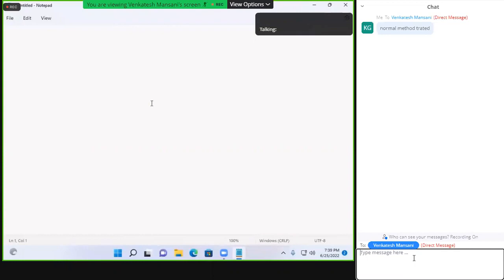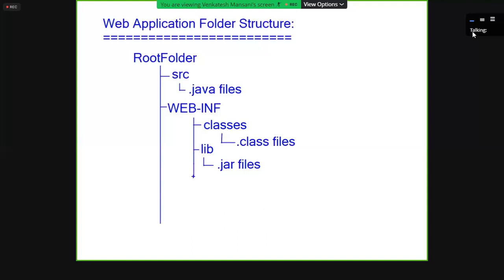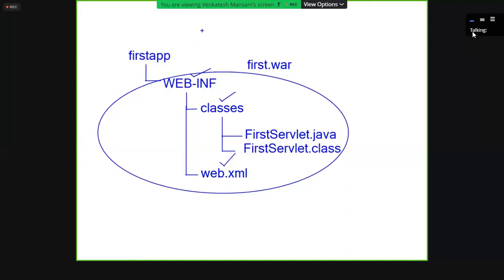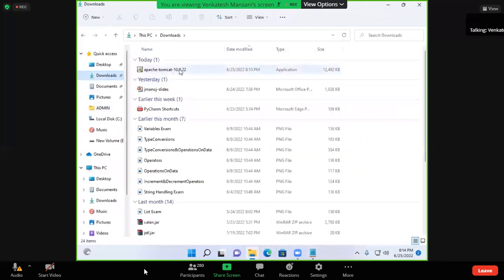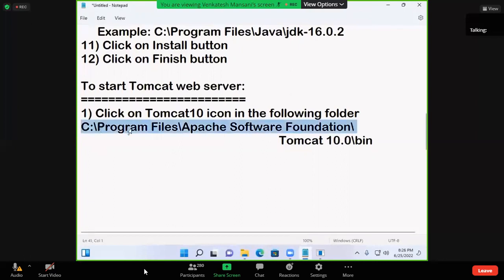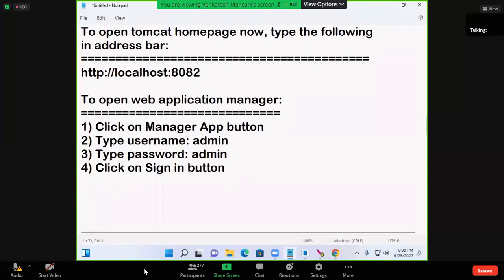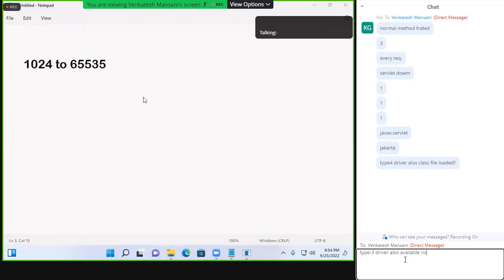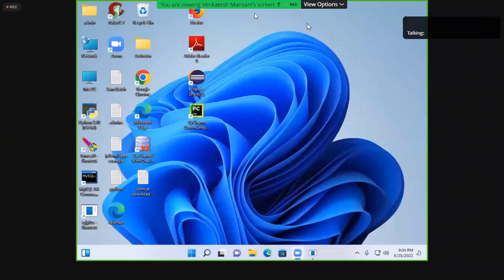23 DAY 2525JUNE2022